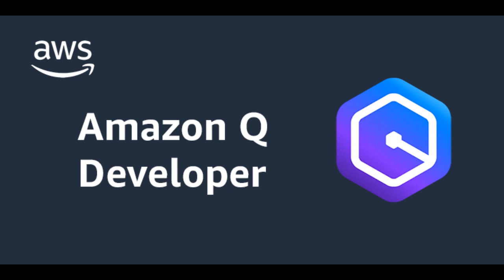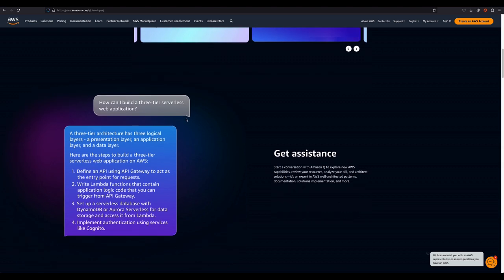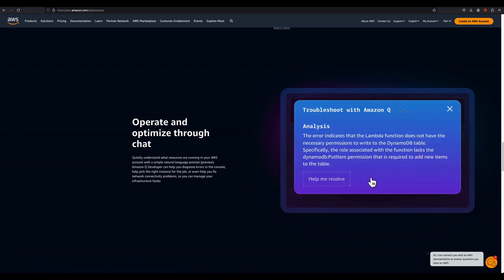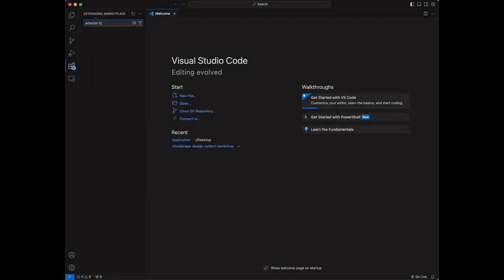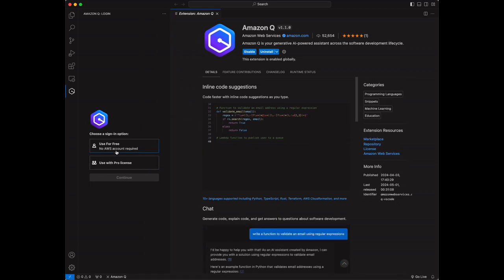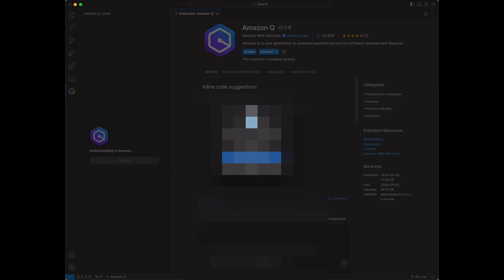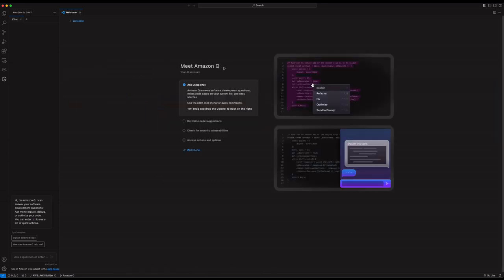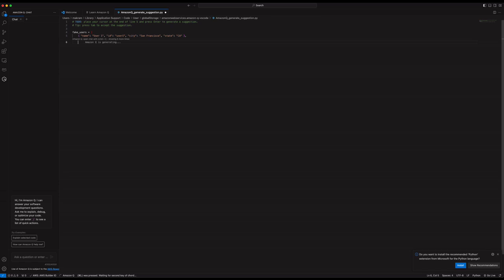How Does Amazon Q Developer Work? | Tutorial | Amazon Q Developer Explained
Are you fed up with the boring, repetitive coding tasks and constantly flipping through documentation?
Well, buckle up because I'm about to blow your mind with a game-changing tool that will turn your coding world upside down – Amazon Q Developer.